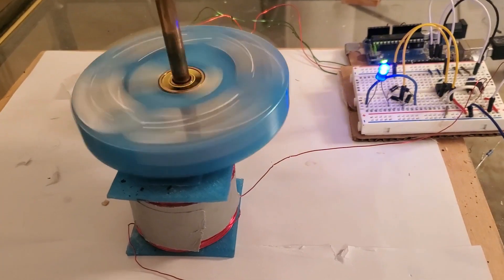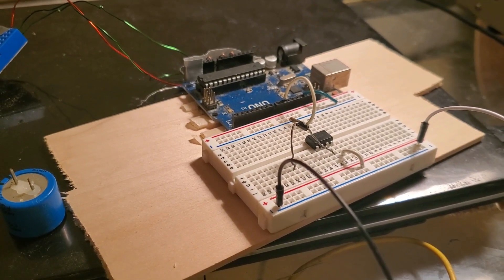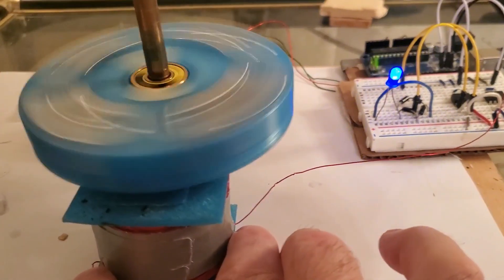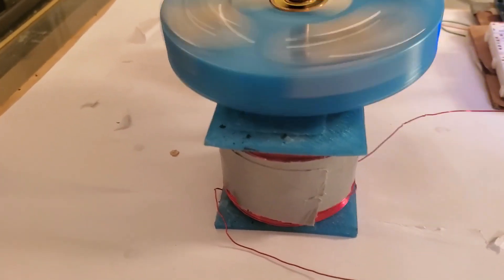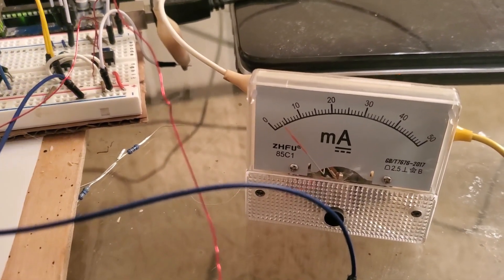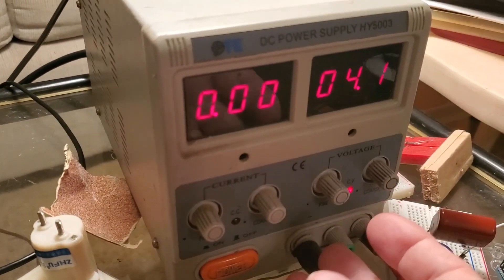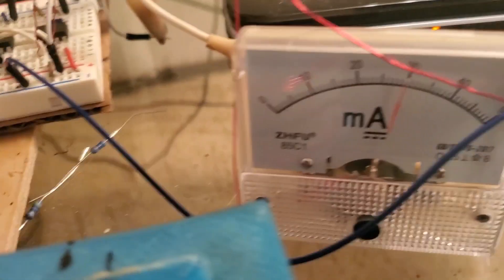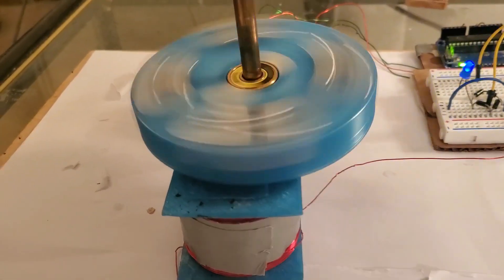Mysteries of the Robert Adams/John Bedini style Pulse Motor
You know for a simple, simple motor, it sure has an awful lot of complexity.